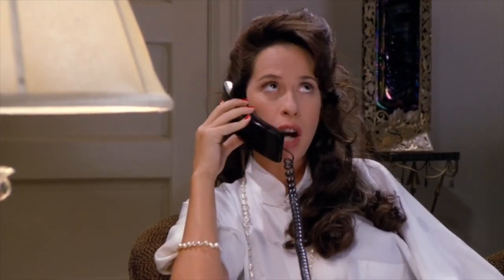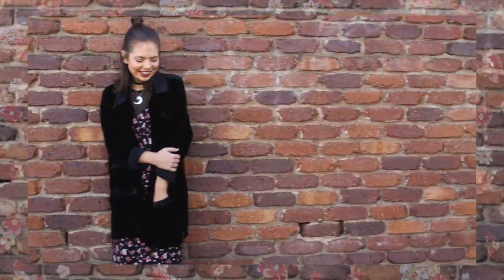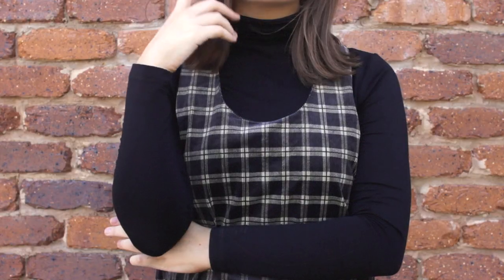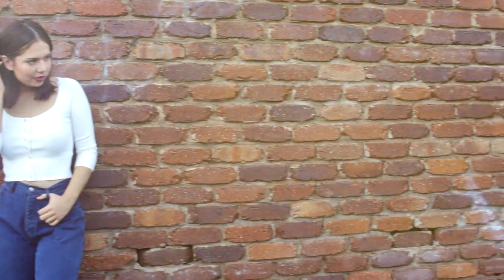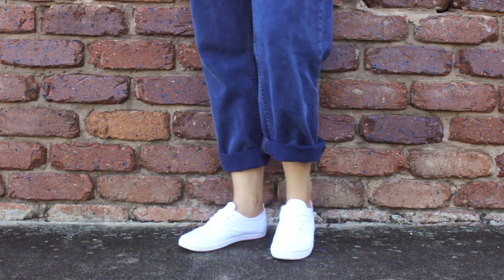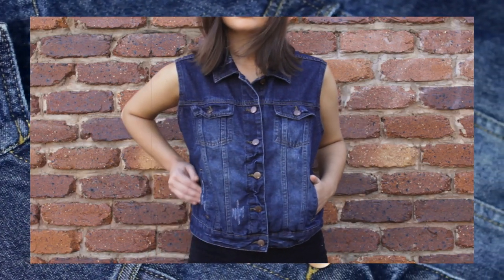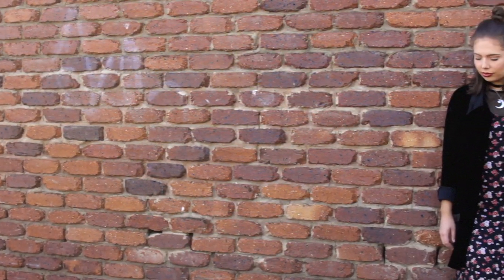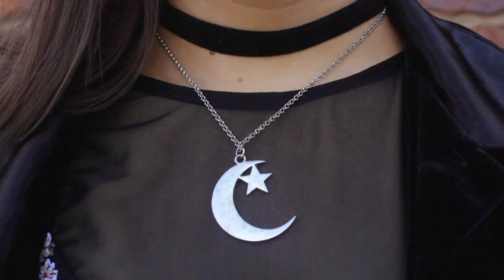90's Outfits Inspired by Friends | Steal The Spotlight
90s Lookbook inspired by the outfits Rachel, Monica and Phoebe wore in the TV Show Friends! Hope you enjoy :)

Friends has always been one of my favourite shows and I had a few requests to do a lookbook inspired by what they wore so finally here it is!

REMEMBER TO LET ME KNOW WHO YOUR FAVE CHARACTER IS!

Shoes - Thrifted

Rachel's 2nd Look
Denim Vest - DIY (Used to be a Jacket)
Skirt - Supre (black not online)
Shoes - Thrifted